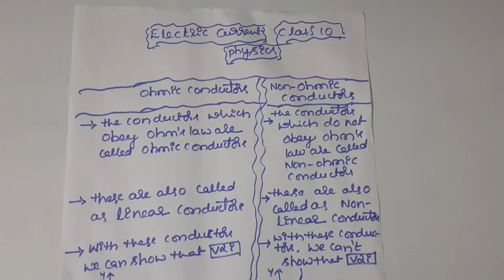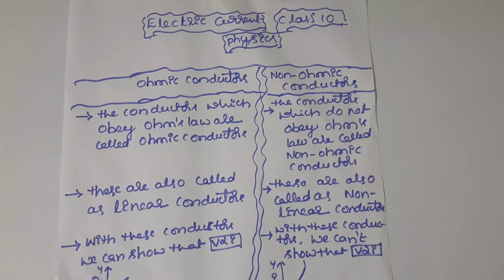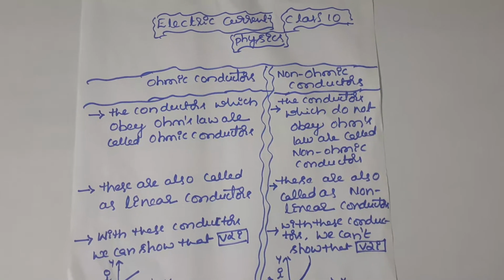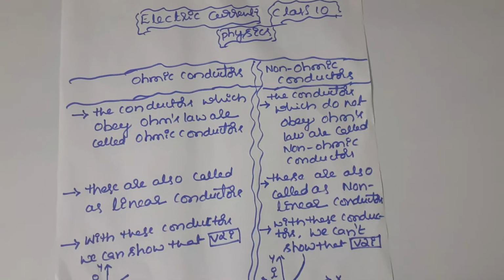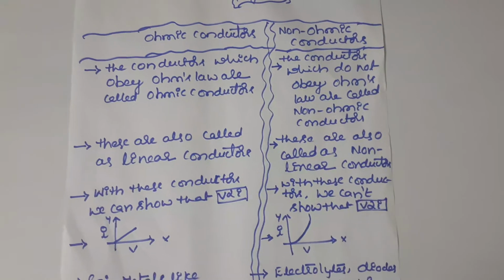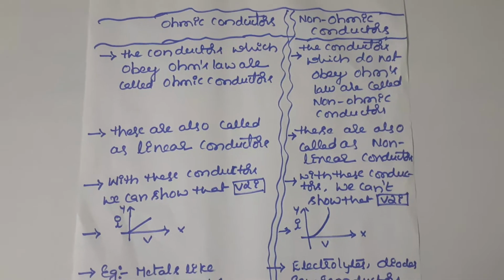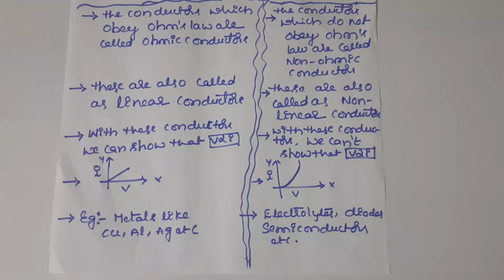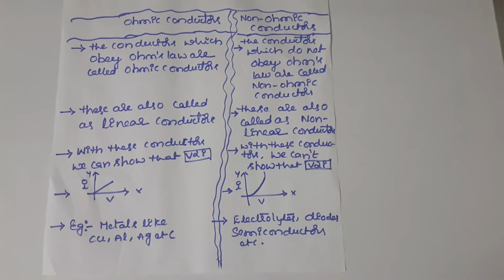ohmic_and_non_ohmic_conductors